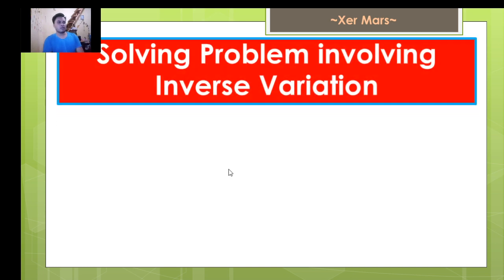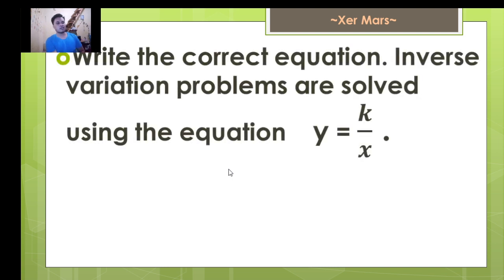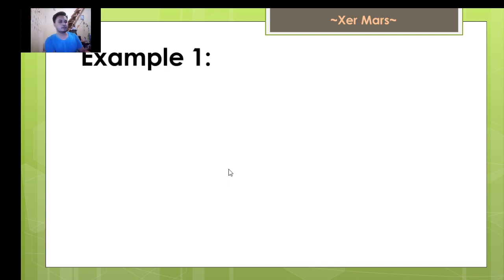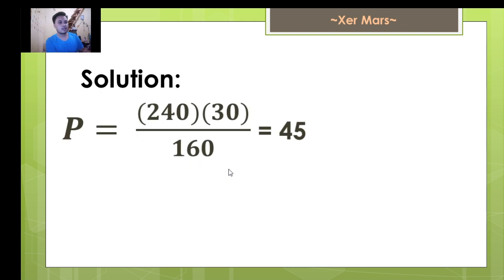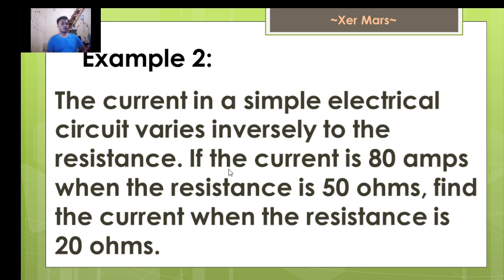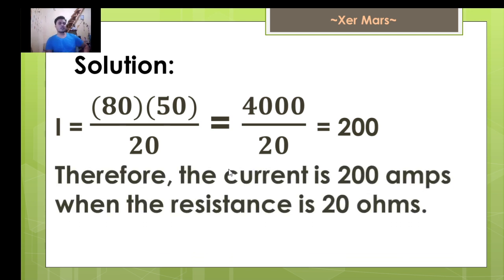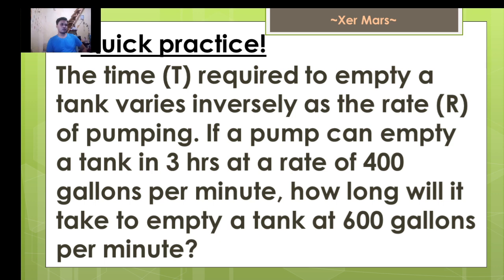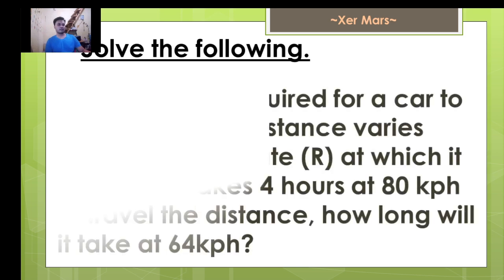Solving Problems Involving Inverse Variation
At the end of the lesson, the learner is able to solves problems involving inverse variation.
# Math Vlogs